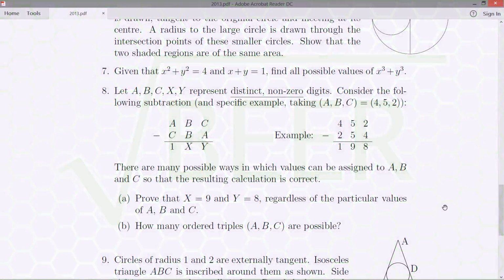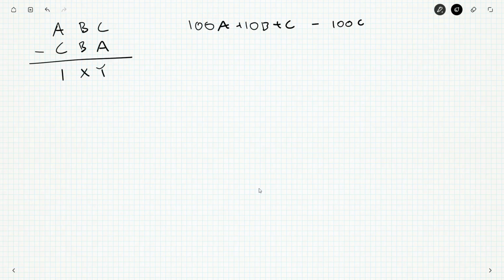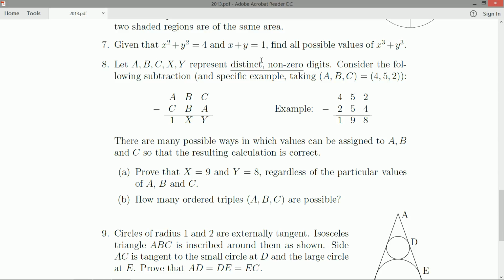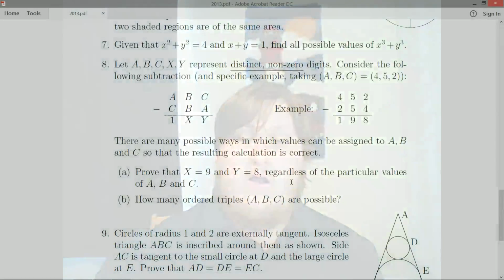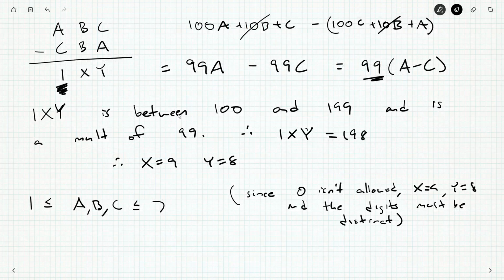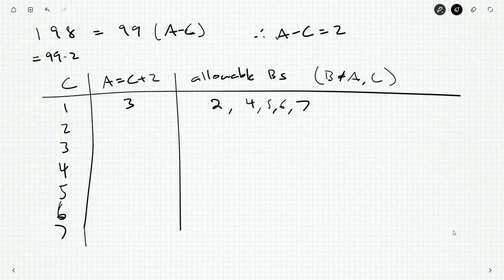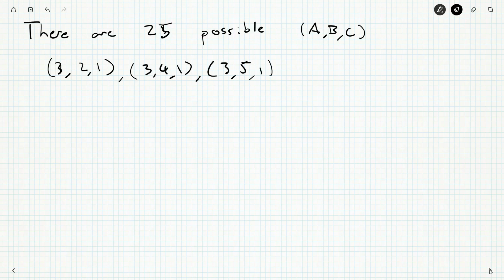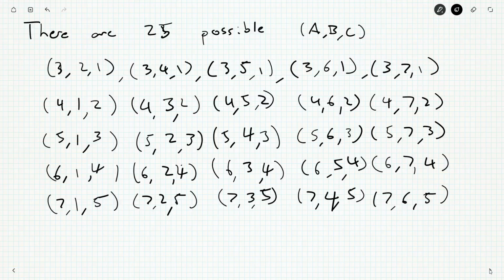Manitoba Mathematics Competition 2013 8